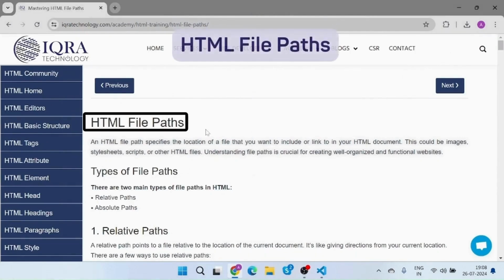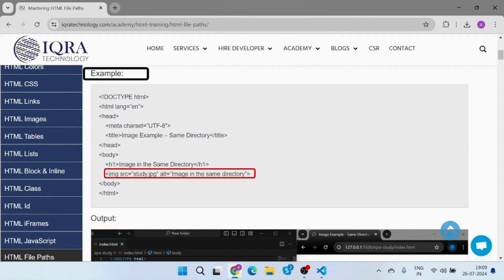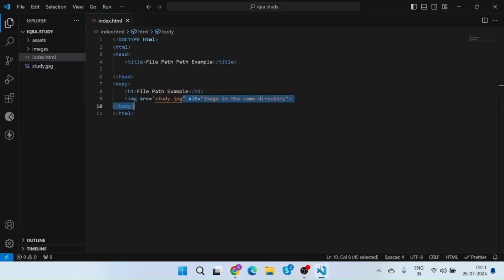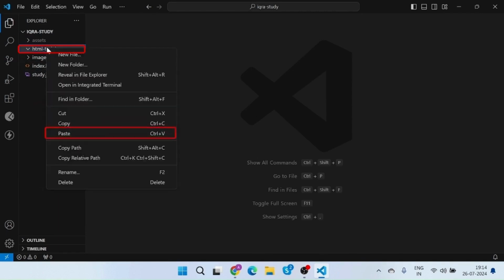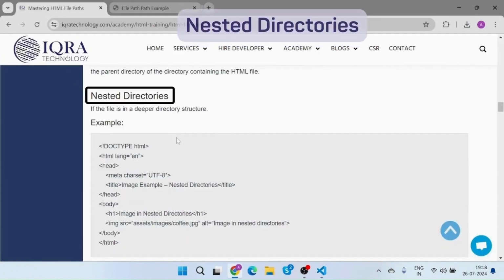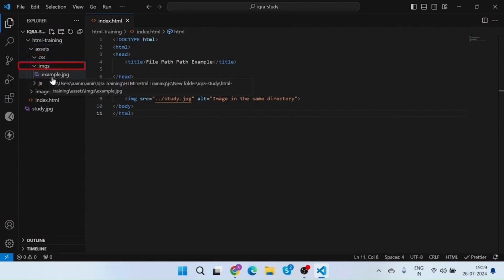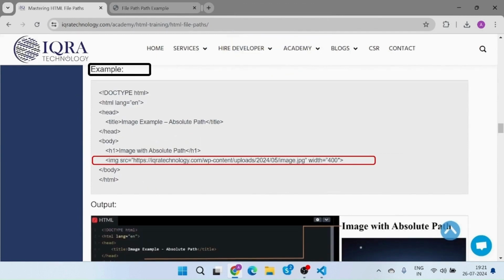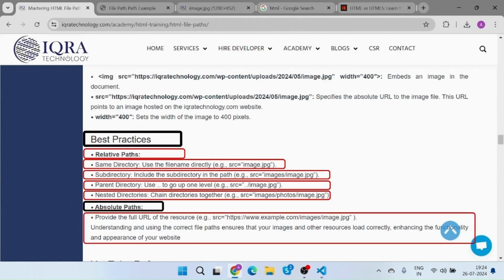HTML File Paths In English (Session 24 )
An HTML file path specifies the location of a file that you want to include or link to in your HTML document. This could be images, stylesheets, scripts, or other HTML files. Understanding file paths is crucial for creating well-organized and functional websites.